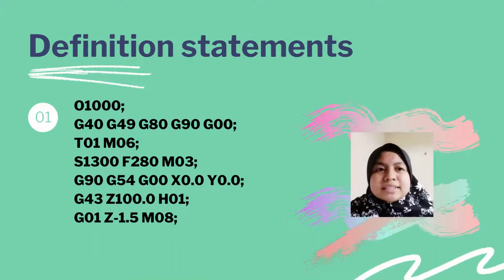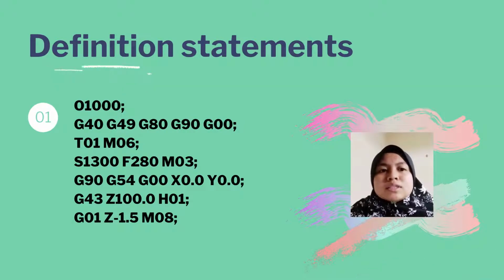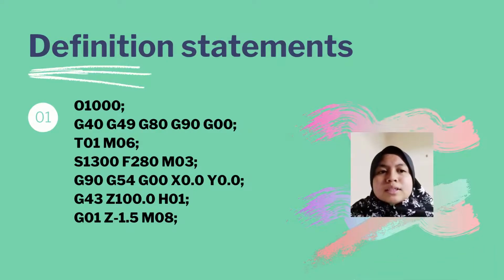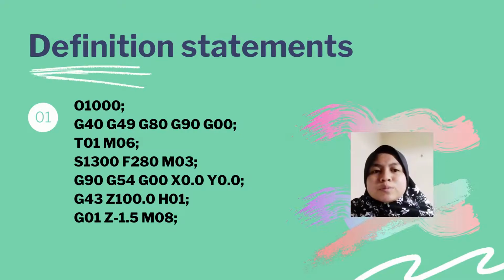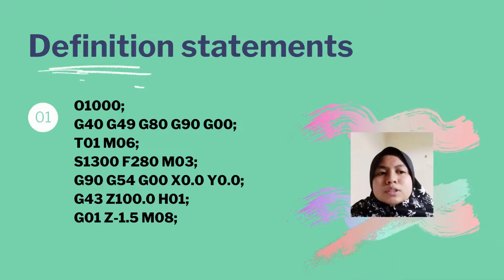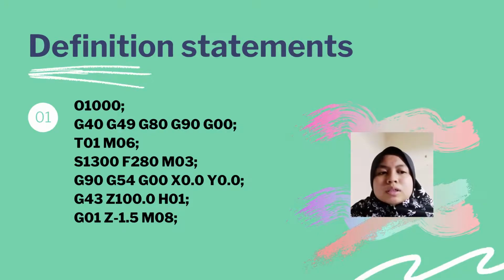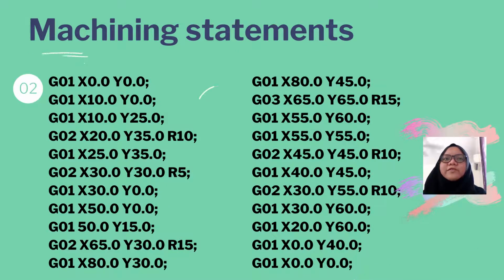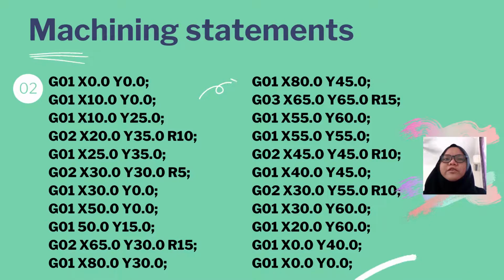CNC MACHINING -MANU 1202- (2010206&2018928)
Explain about the coding program in CNC Machining (Workshop Technology)